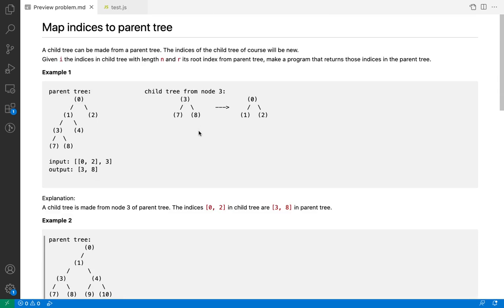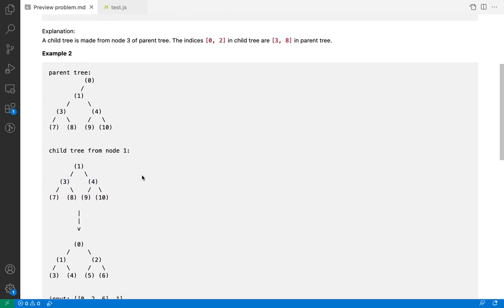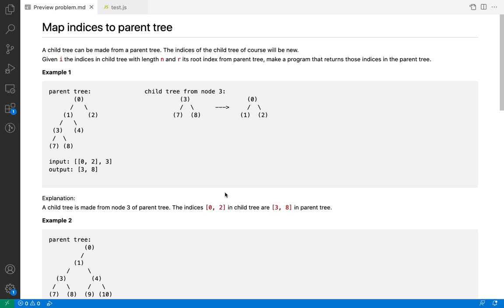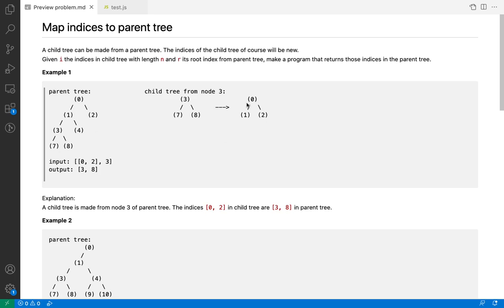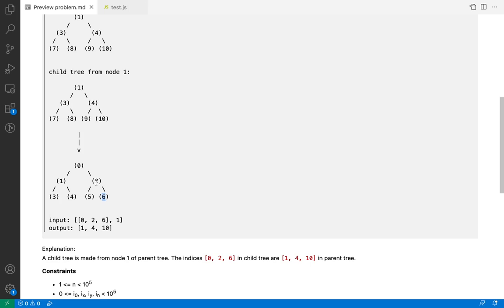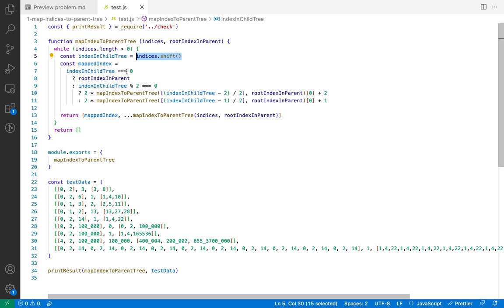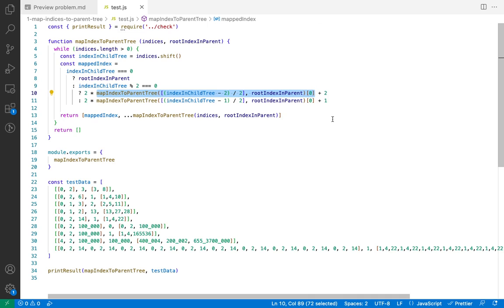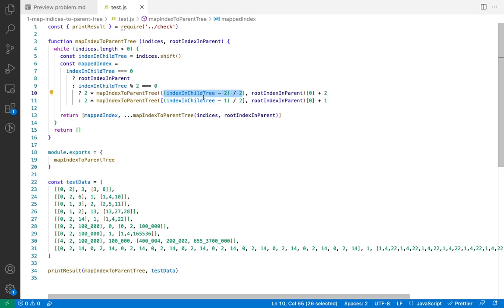Hardest programming problem and code challenge - Map indices to parent tree (1)